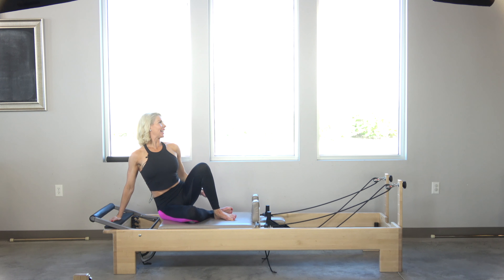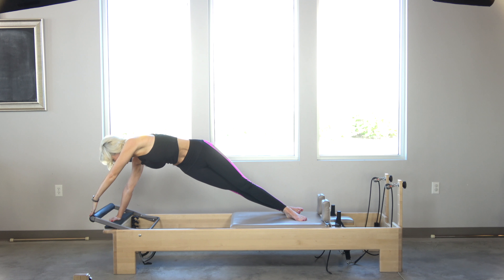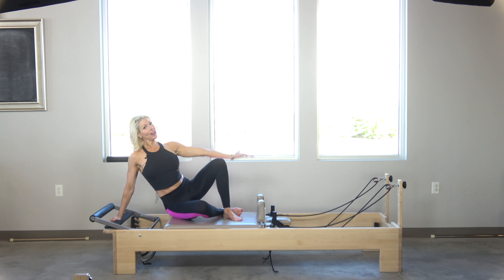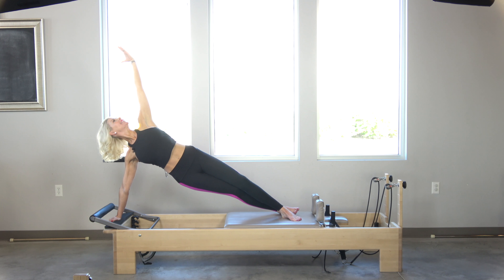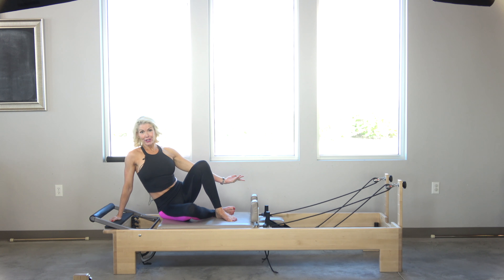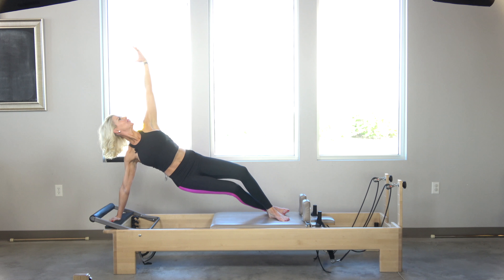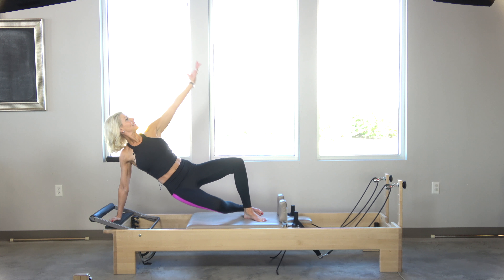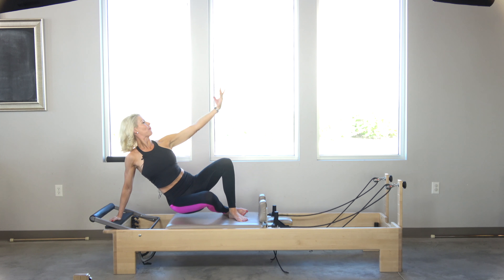Advanced Reformer Pilates - Cleopatra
This is my favorite variation of Cleopatra. It is an amazing way to target the shoulder girdle and challenge your stability. I include this move in many of my classes.

To learn the entire 20 minute flow sign up for one of my Flow Dynamic Pilates workshops. you can view my complete workshop schedule and sign up via my